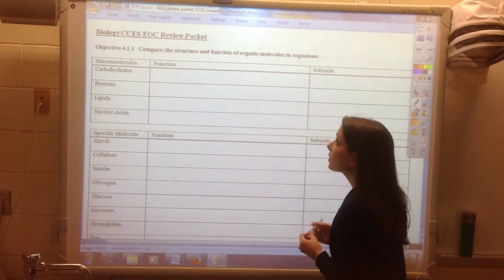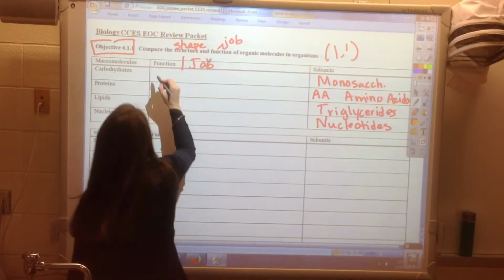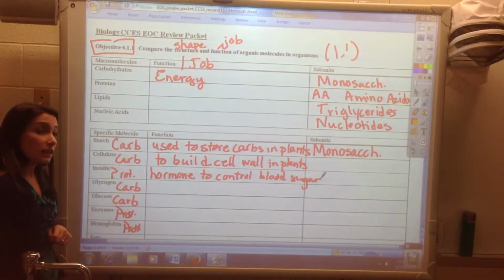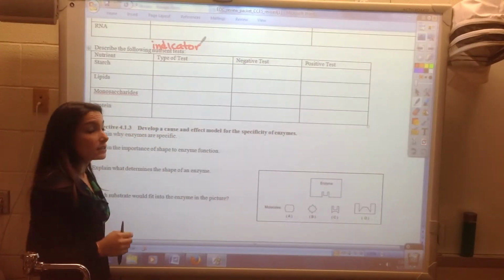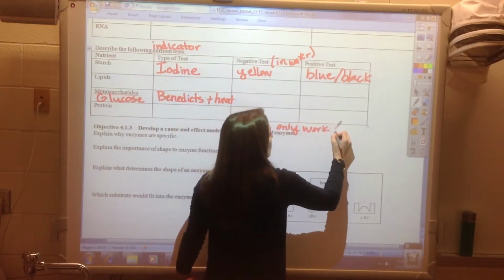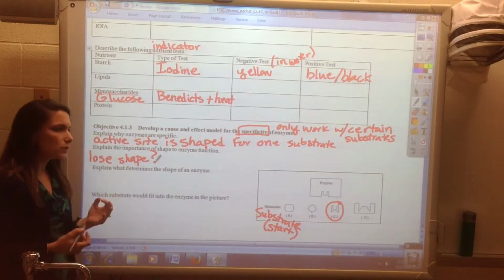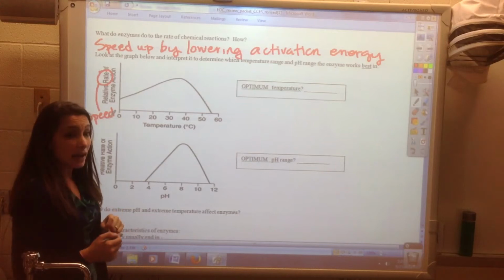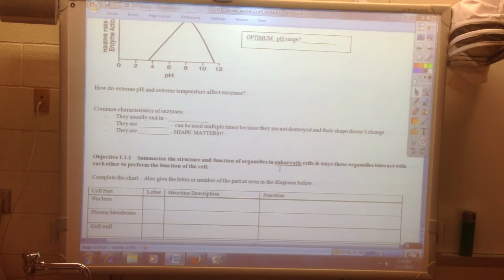EOC.1 - Unit One